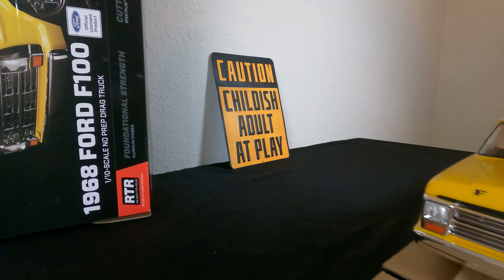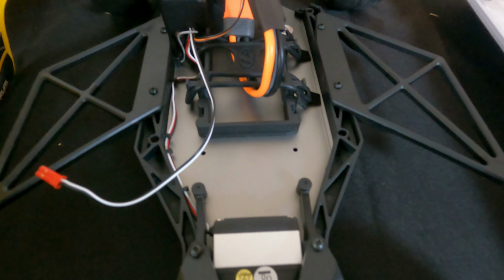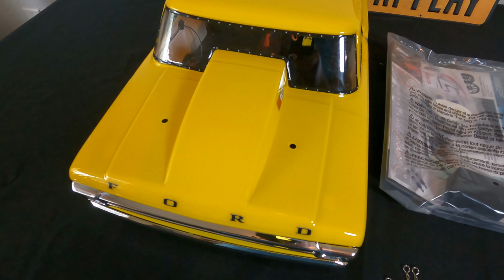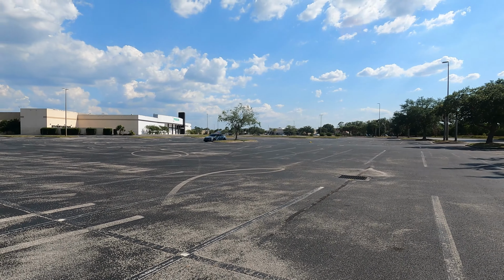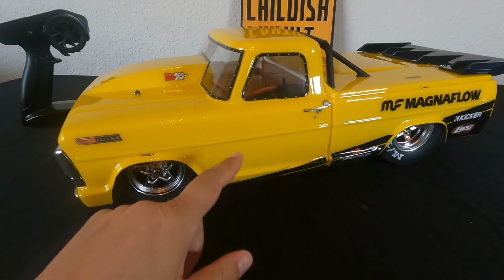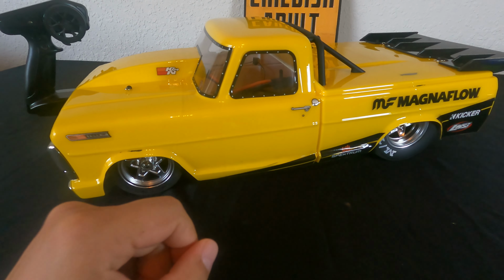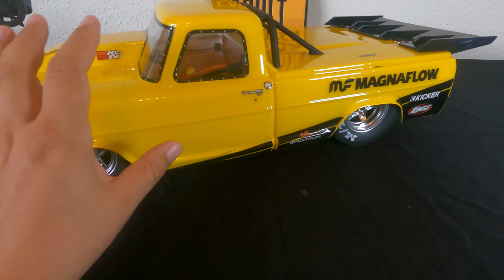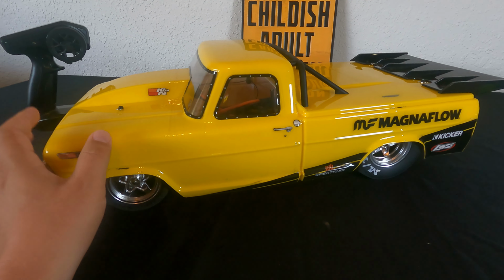Losi 1968 Ford F100 Unboxing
Unboxing, Driving, and Speed Testing the 68 F100 No Prep Drag Truck From Losi.